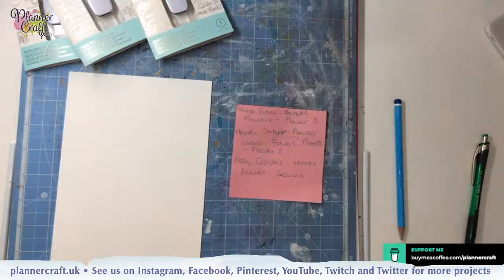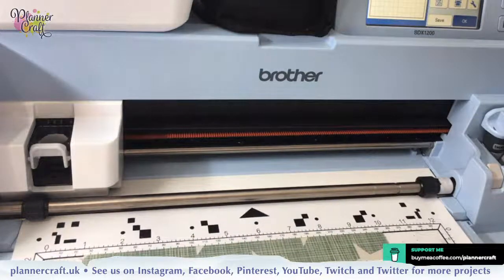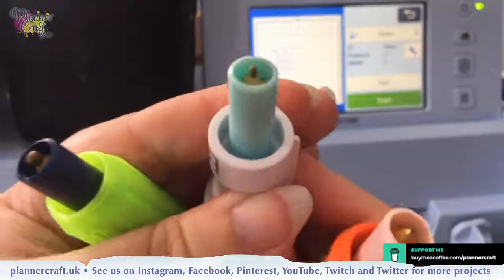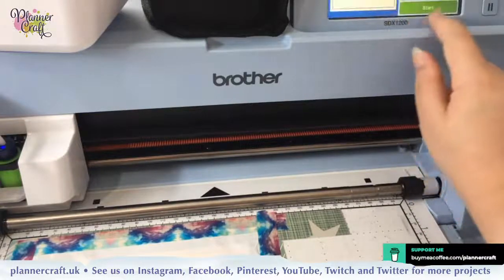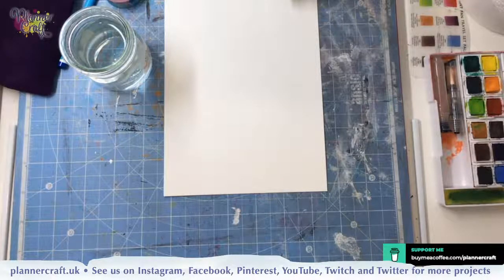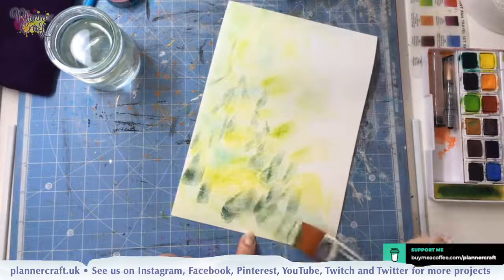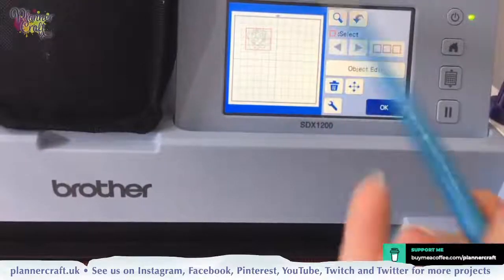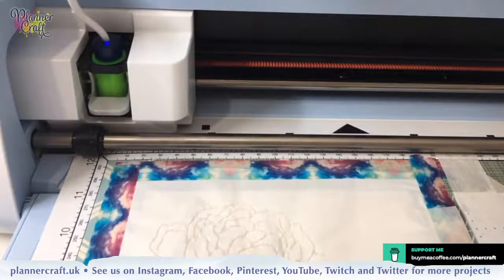Foil watercolour resist technique with the ScanNCut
Using our white foil with watercolour to create a resist.